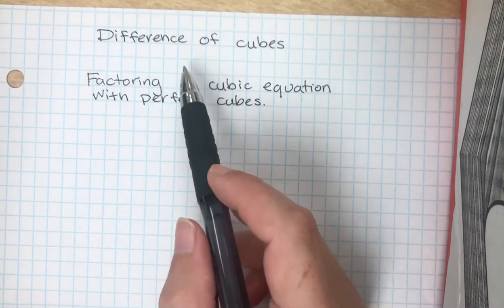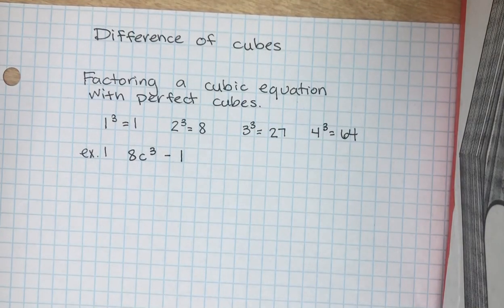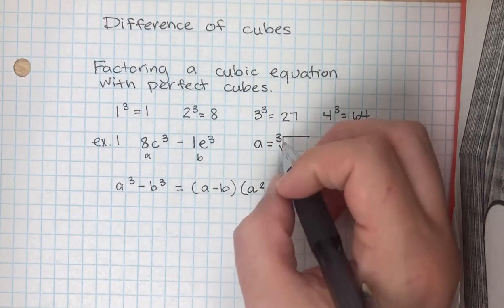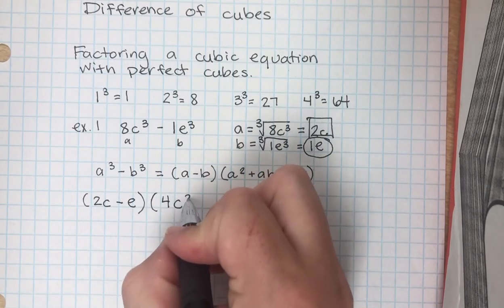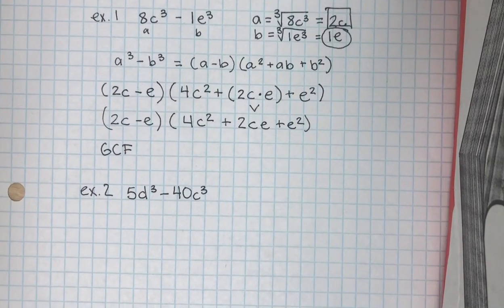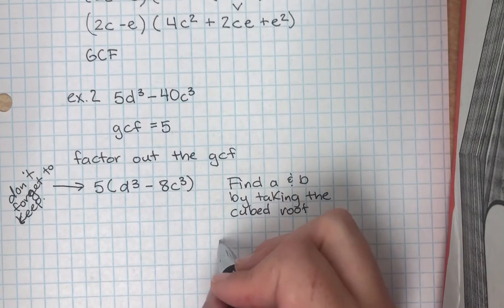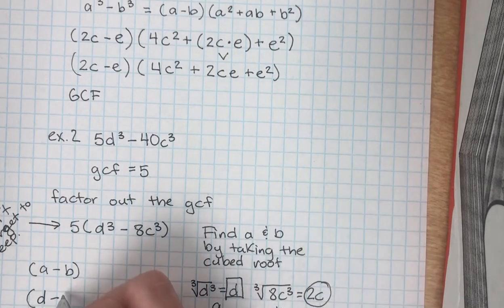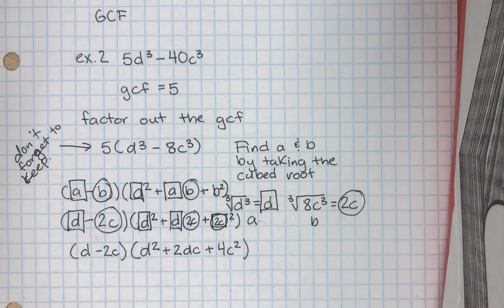Difference of cubes notes